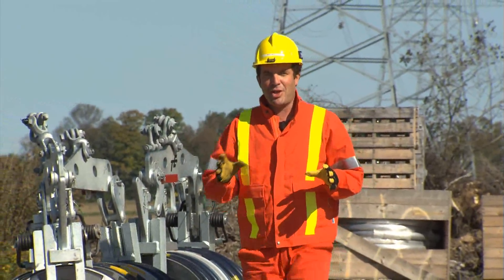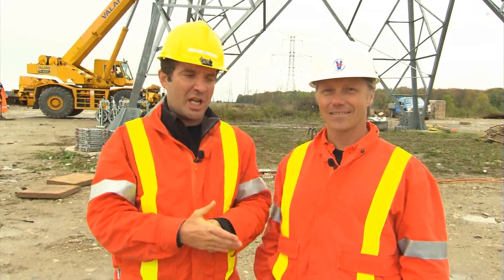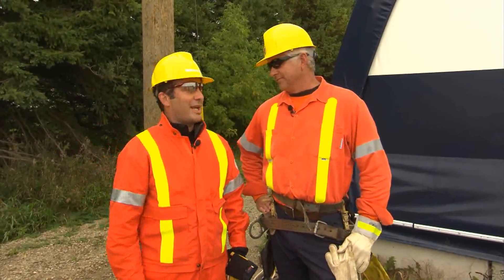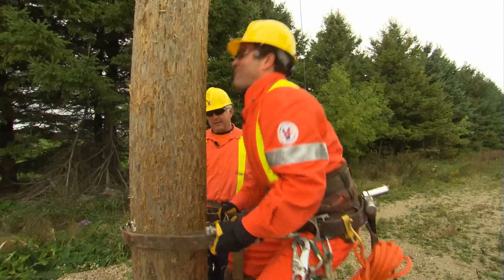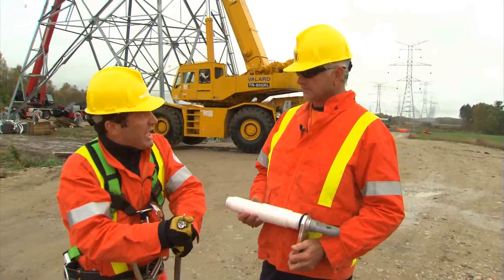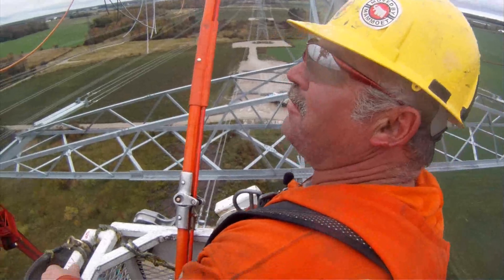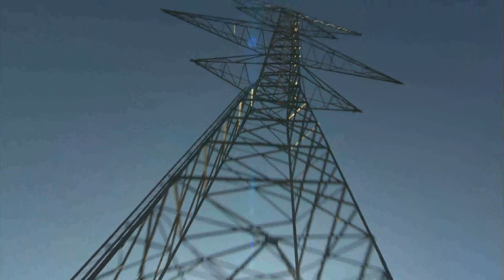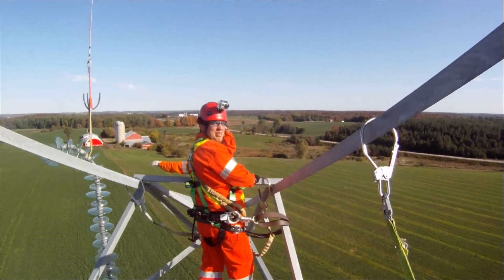RMR: Rick Builds Powerlines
Rick travels to Hanover, ON to help construct 200-foot-tall high-voltage transmission towers to help power southern Ontario.